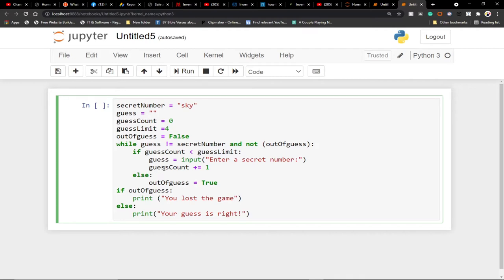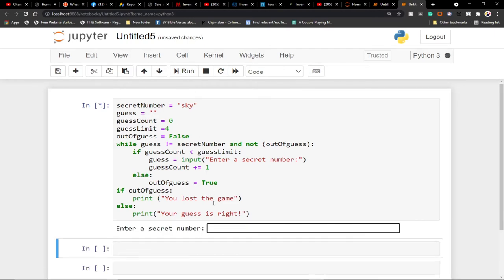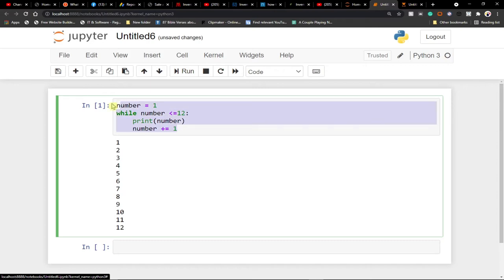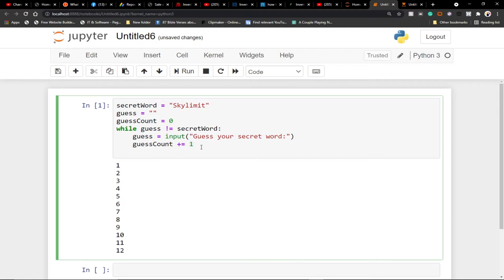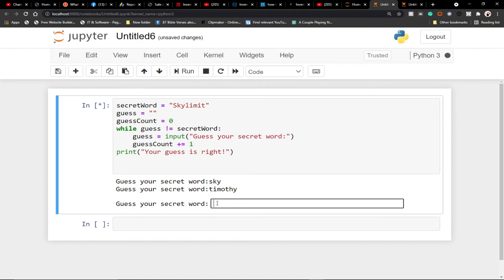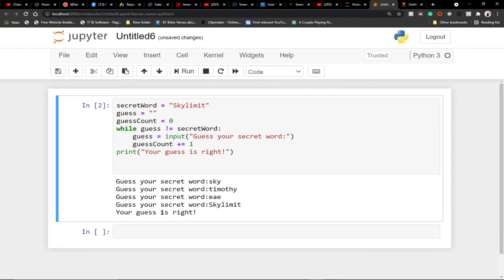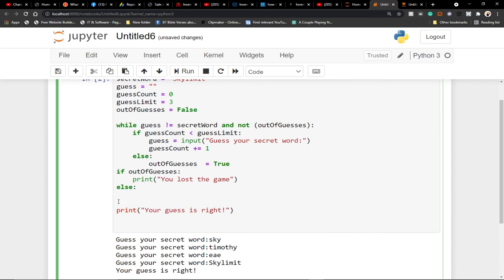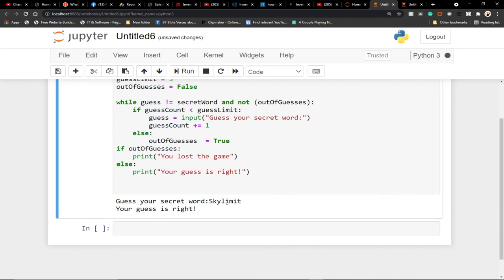How to create while loop in python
In this tutorial, I will show you how to create a while loop in python. We shall learn how to create guessing games with a while loop.